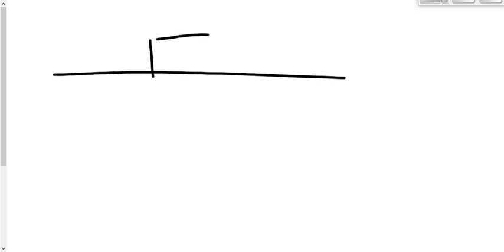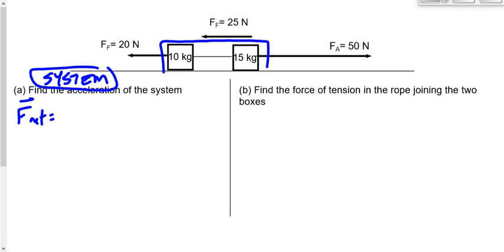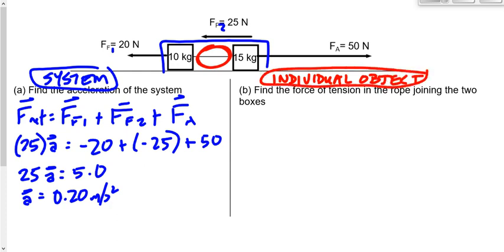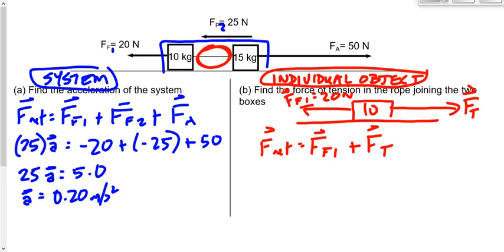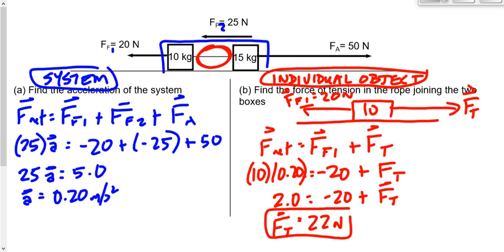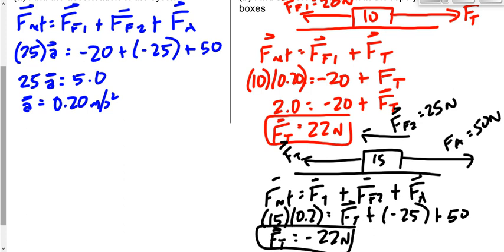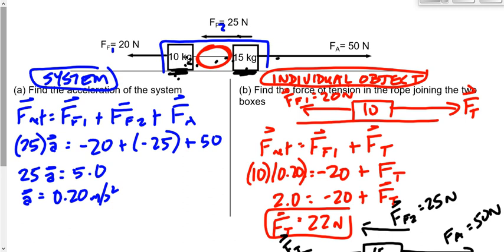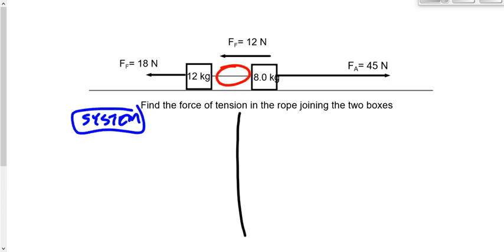(215-P2017F) Internal Forces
Analysis of internal forces.